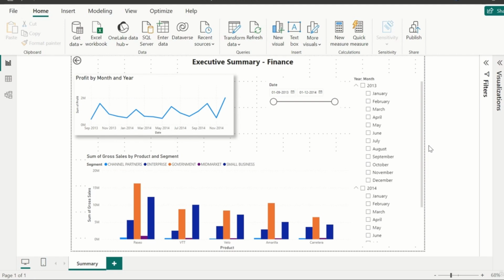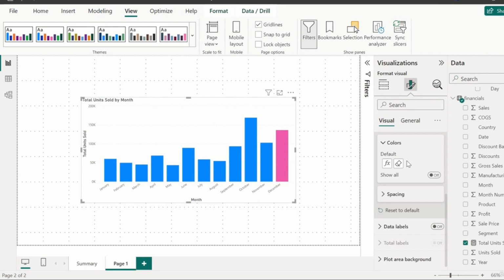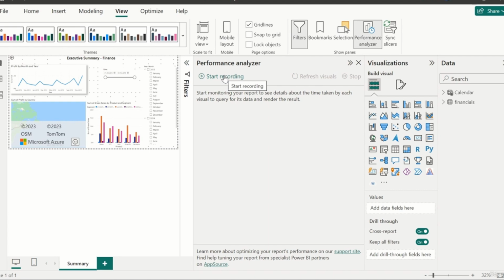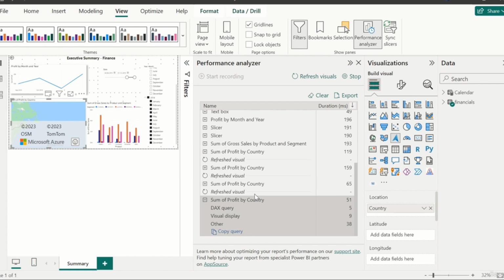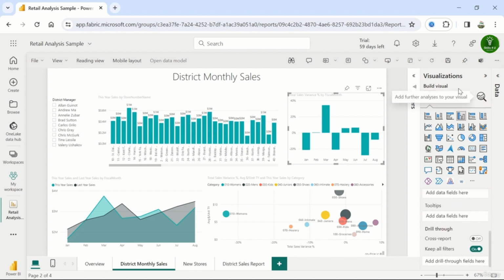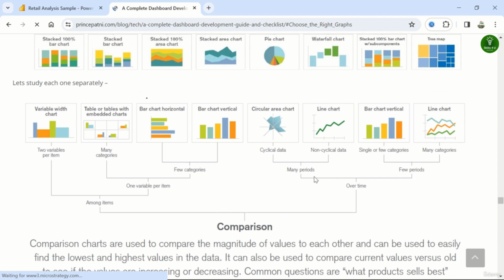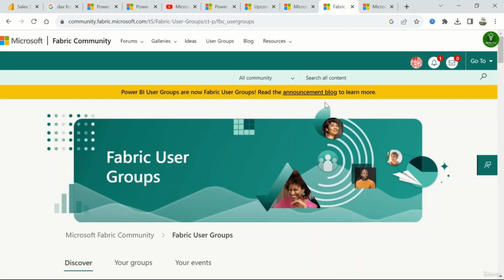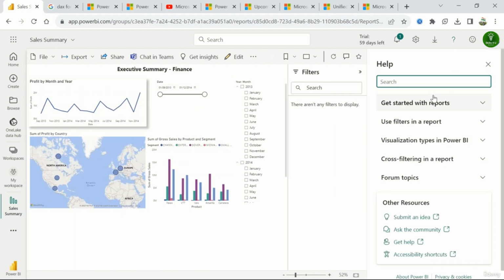Power BI Tutorial | Customizing and formatting Reports.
Welcome to Skills 4 U! In this course, we dive deep into the world of report customization and formatting to help you create stunning, professional dashboards and reports that tell compelling stories with your data.
00:00 Customizing and Formatting reports in Power BI
11:38 Using Performance Analyzer in Power BI Desktop
22:47 Tips to create Powerful Power BI Dashboards.
27:05 Choosing the right Visuals.
35:29 Getting Help & other Resources